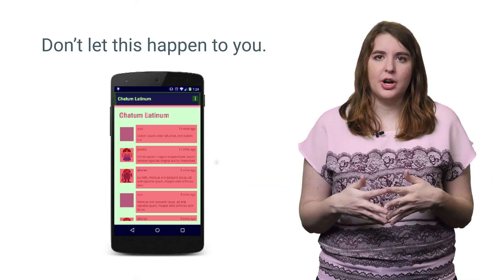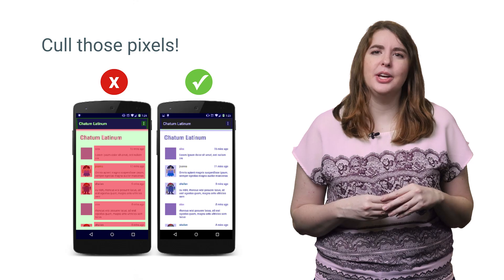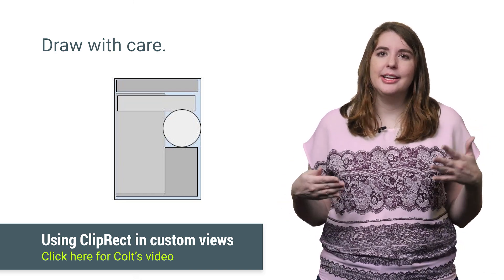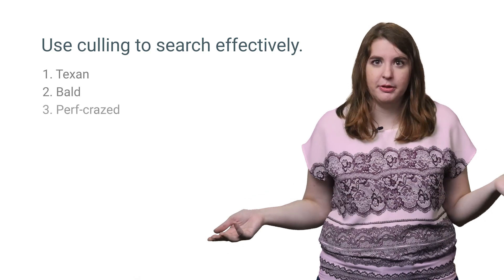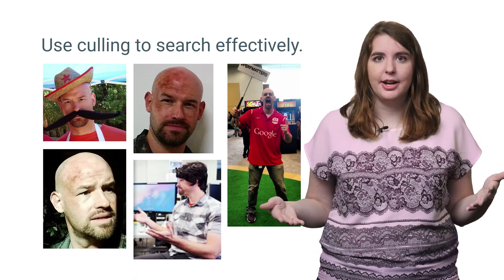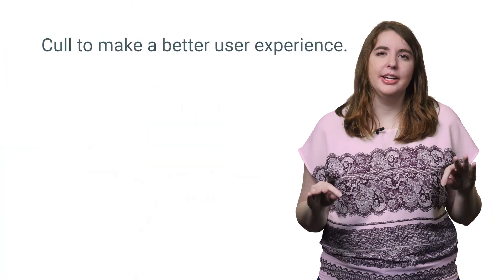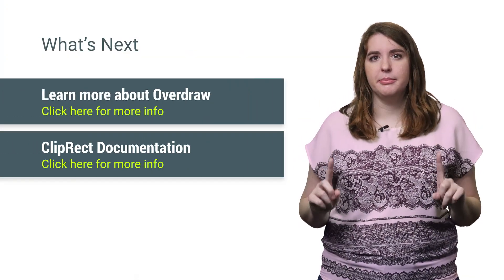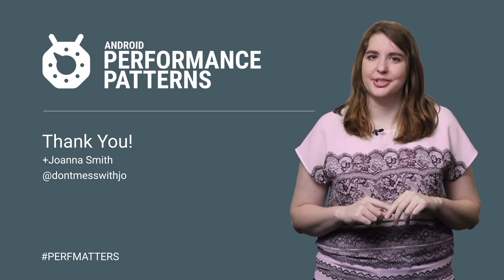Perf Theory: Culling (Android Performance Patterns Season 4 ep11)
It’s time for PERF THEORY: Culling Edition! Culling is the radical new idea of avoiding unnecessary work. Because taking a small moment to calculate what not to do can save you huge moments of wasted effort. And that is good for your frame rate.

In this video, Joanna Smith breaks down what culling is, why it is valuable for you, and how you can apply this theoretical and magical notion to your own app.